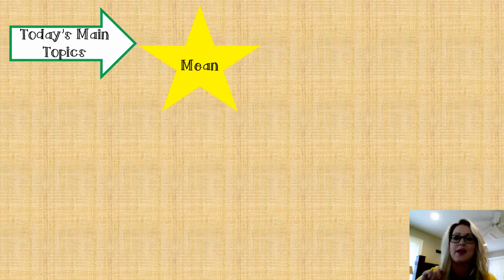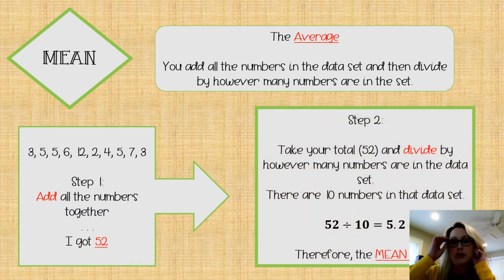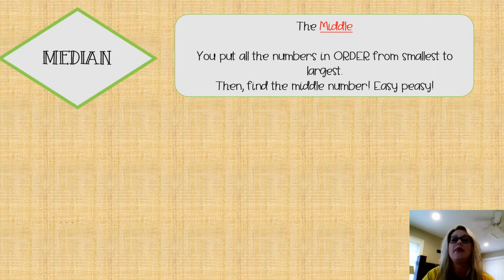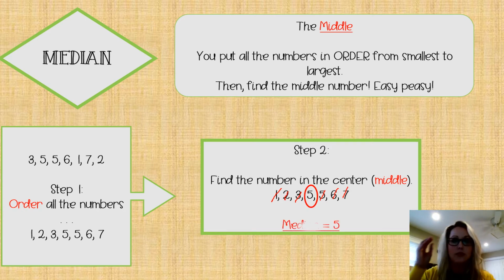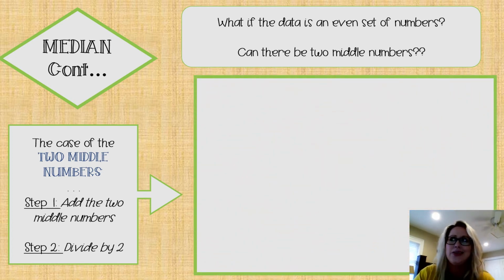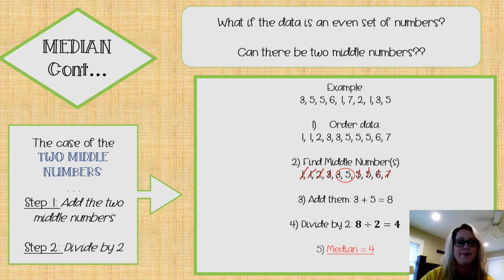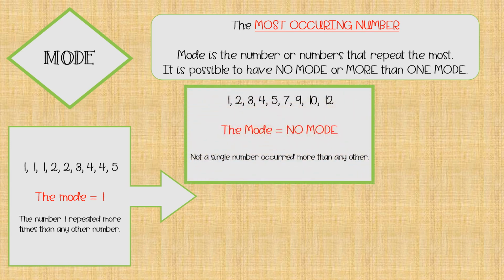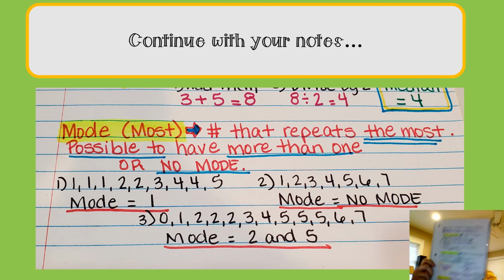Measures of Central Tendency Notes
This video goes over mean, median, and mode with students.  This is to be a guide to teach them what each of the measures of central tendency are and how they're used. Students will take notes in their interactive notebooks while watching the video.